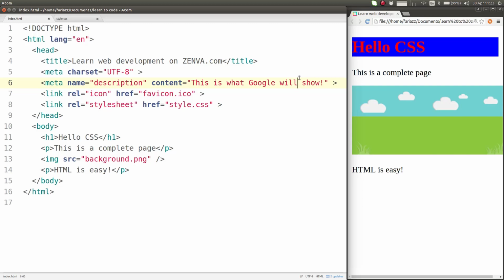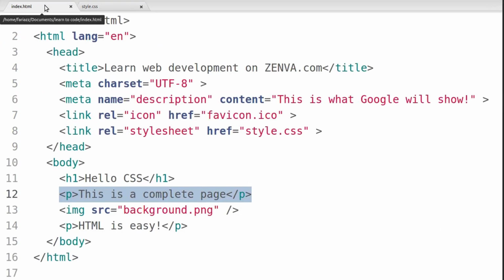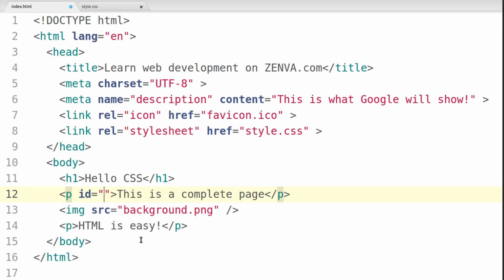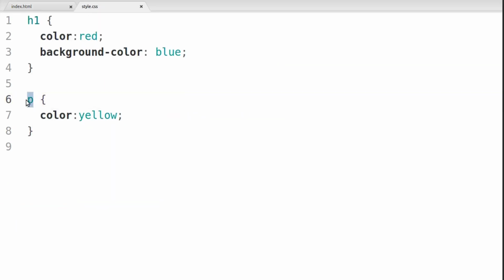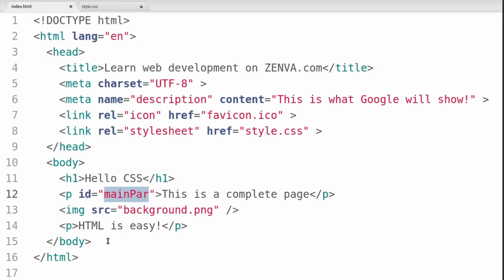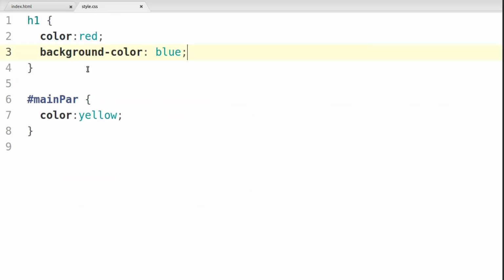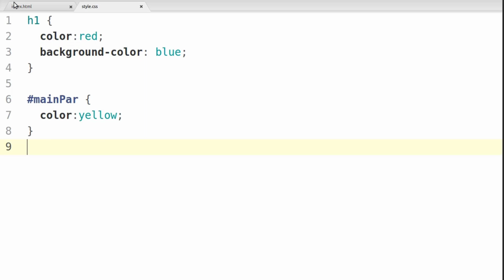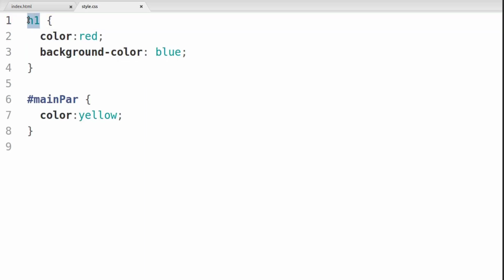How to Select by ID in CSS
TRANSCRIPT

In this lesson we'll talk about IDs, and how we can use IDs to select single elements in our HTML page. Let me give you an example. I wanna select just this paragraph here. If I go and type in p, that will select all the paragraphs in the page, but I just wanna select this one. So there are different ways to do it in CSS but I'm gonna illustrate this, the concept of ID, for this particular example. We can give this paragraph a unique ID. For that, we need to add the attribute id="", and in here we enter the name, the unique ID of that particular element, it's a unique identifier. It cannot contain spaces. You can say something like "main paragraph", something like that, so instead of selecting all the paragraphs like that, we can select by ID. For which we need to type in the hash sign, and then the name of the ID, and that will allow us to select a single element by ID. You can have multiple elements in your page that have different IDs, but, IDs need to be unique. You can't have two elements that have the same value for ID, they all need to be different. And it needs to exactly match the name that you selected here, so now, you can select by tag, which will select all of the elements that have the tag, and now you can also select by unique ID.